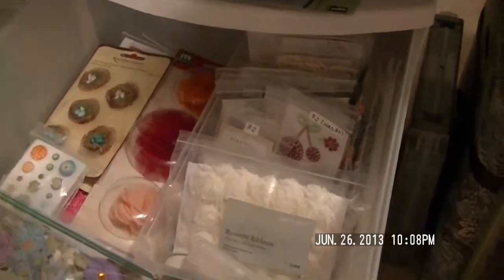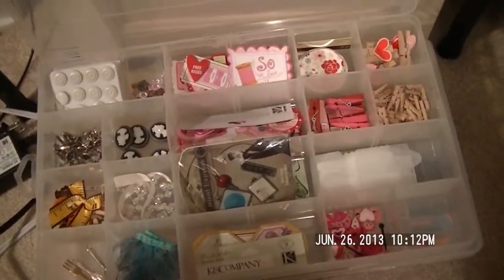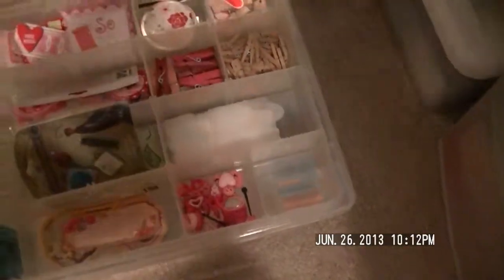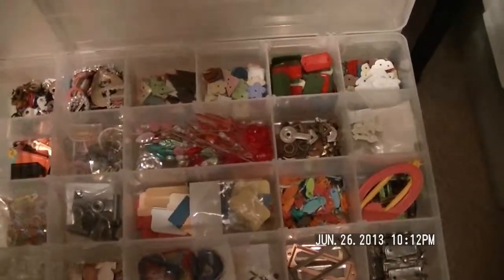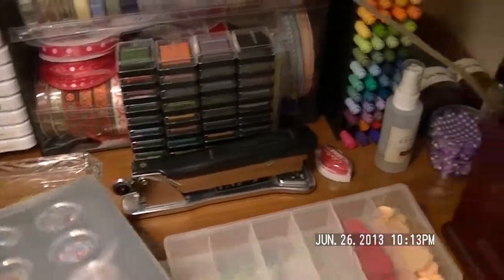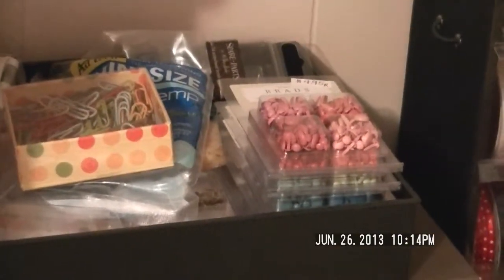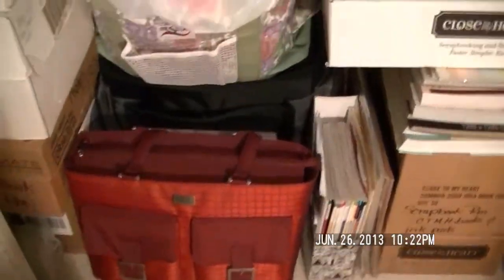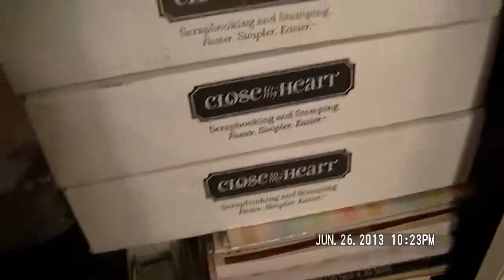VR to "HELP ME CHALLENGE" for TheGreenFlamingo717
VR HELP ME CHALLENGE for TheGreenFlamingo717. asking for storage solution ideas. This is my very 1st VR. I am learning, so please be patient with me! I was VERY nervous, rambling, etc. THANK YOU for allowing me to participate!